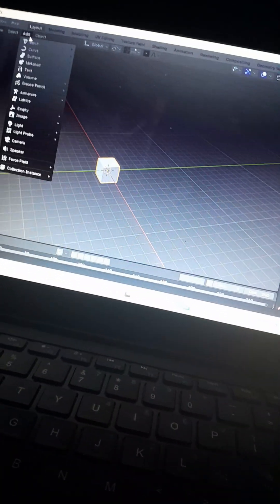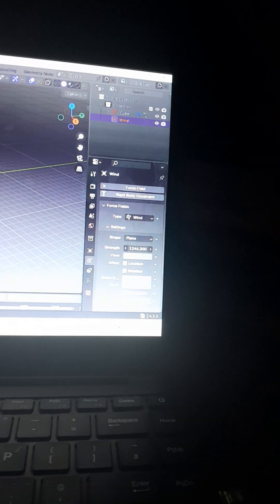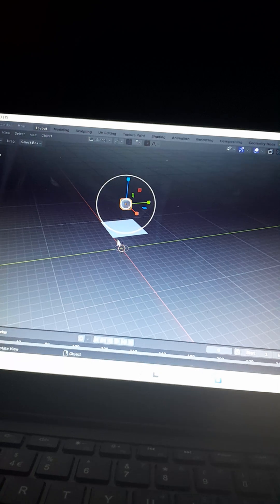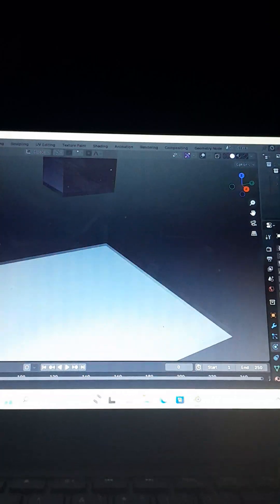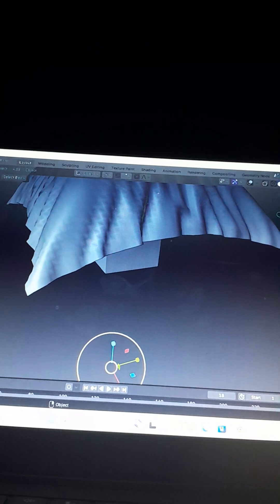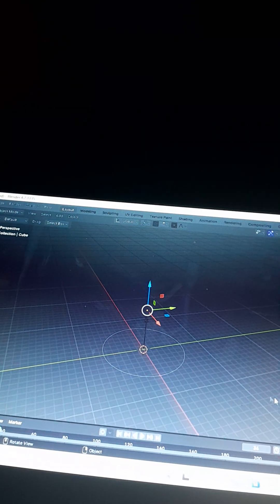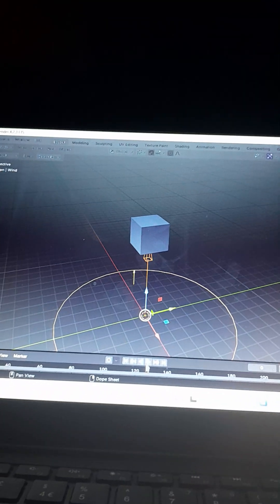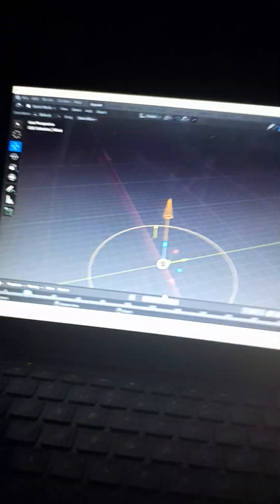how to add wind to blender